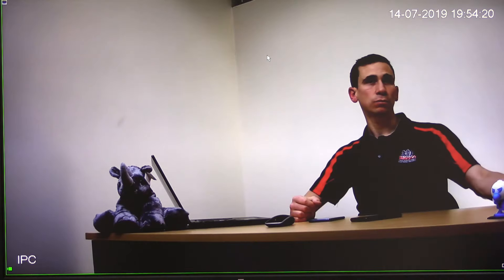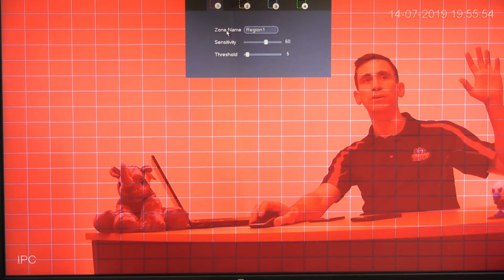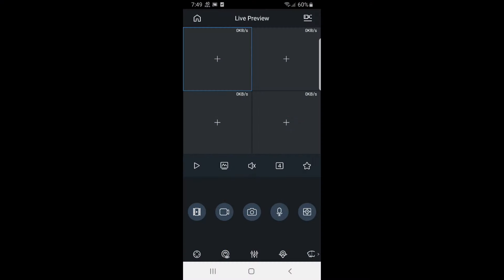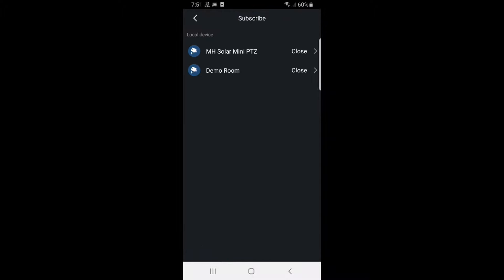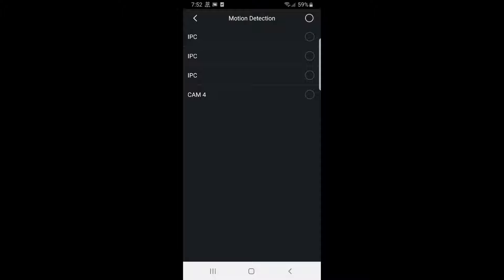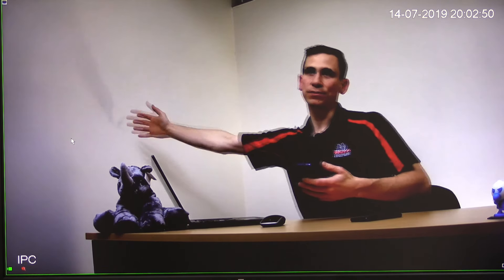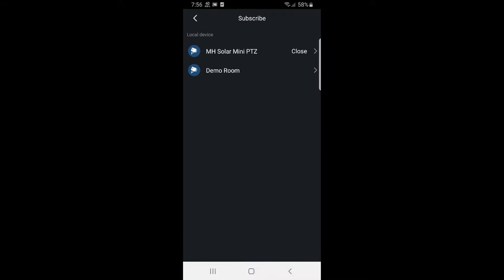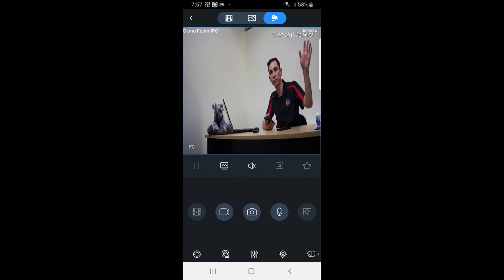How to get video surveillance notifications on a mobile device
In this video Jeff shows how to set up the iDMSS/gDMSS application available for Securview, Watchguard and VIP Vision devices, to receive push notifications on device events like alarm inputs, IVS or video motion

This is demonstrated by pushing motion detection events to an Android based mobile device.